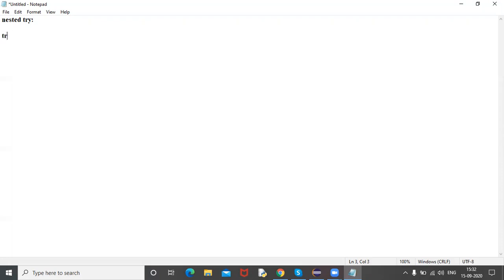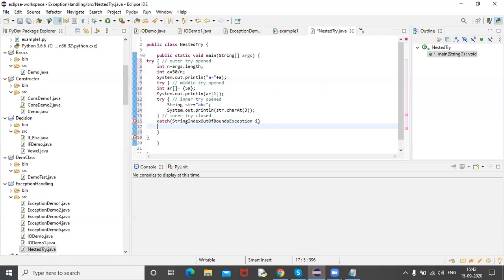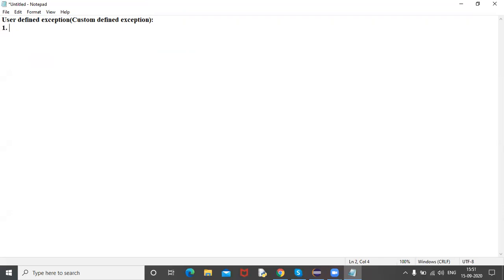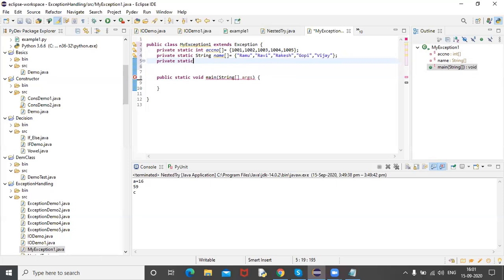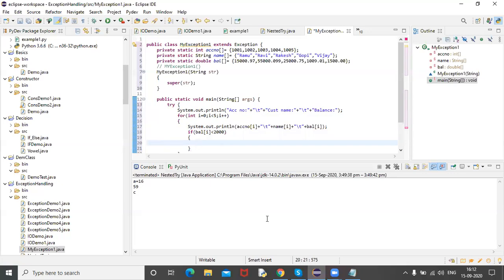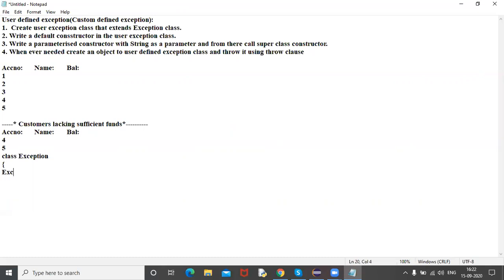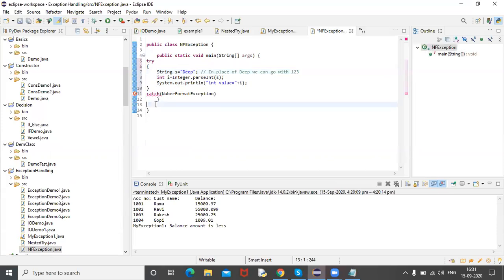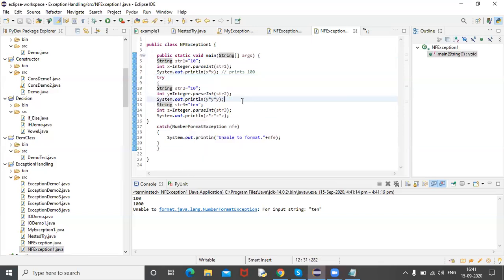JSE: Exception handling-part 4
Student can develop nested try blocks and custom defined exceptions-A bank app is designed.